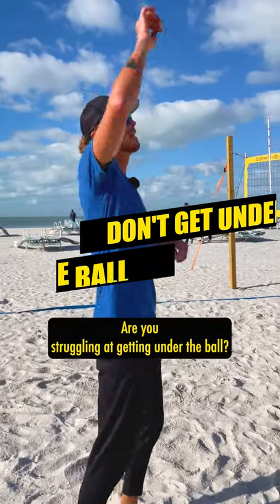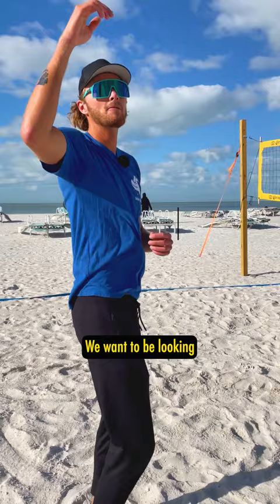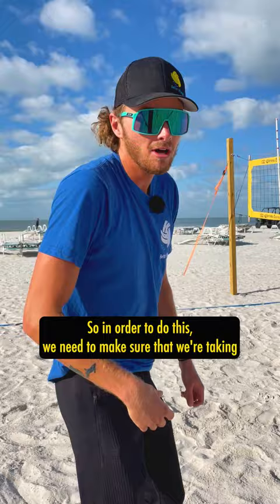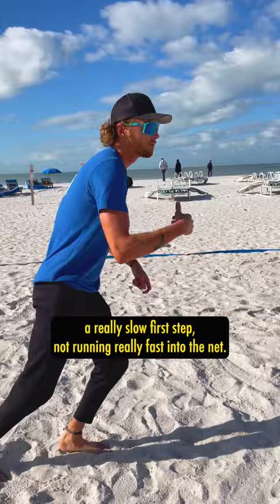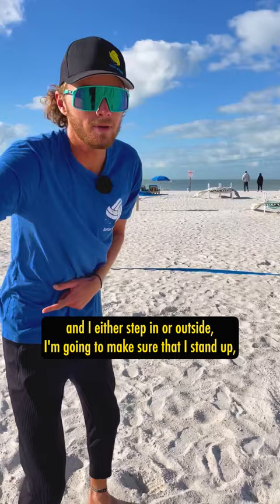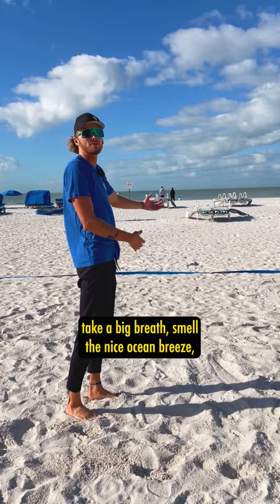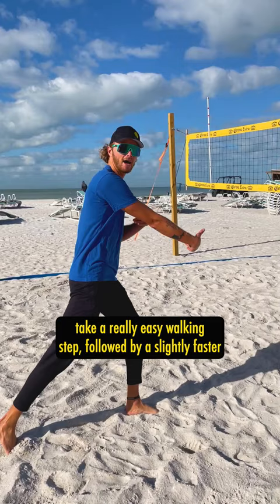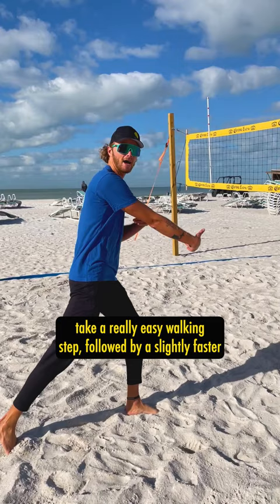Stop Getting Under The Ball 🏐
Getting under the ball not only limits your power, but also your vision. If you’re looking up at the ball because you’re under it, you won’t be able to see what the block/defender are doing!